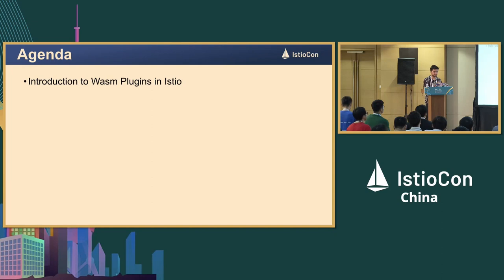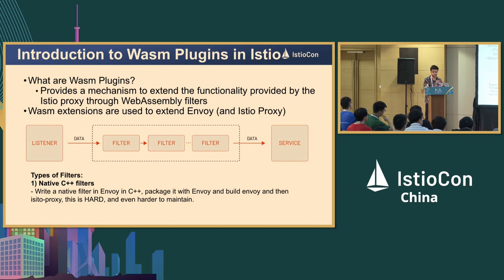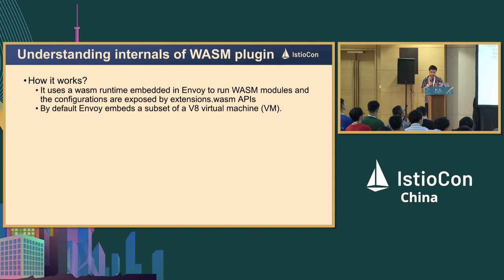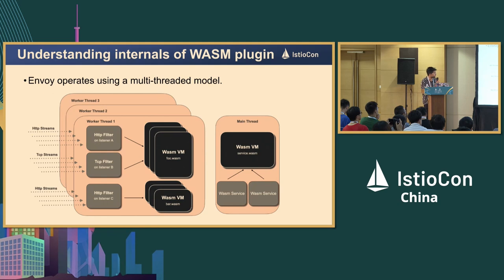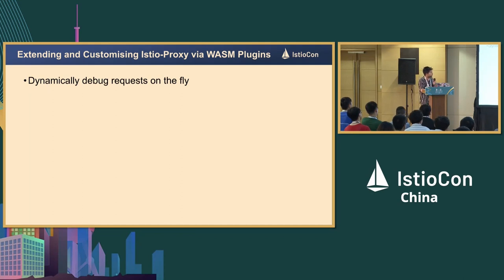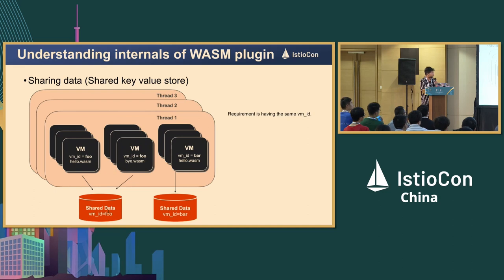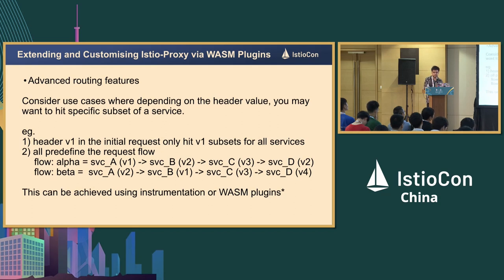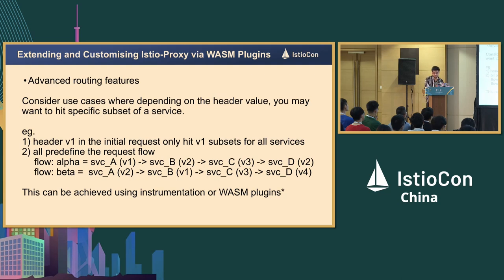Extending and Customising Istio with Wasm - Shivanshu Raj Shrivastava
使用 WebAssembly 扩展和自定义 Istio | Extending and Customising Istio with Wasm - Shivanshu Raj Shrivastava

我们正在看到 Istio 的更广泛采用，并且最近 WASM 的发展为动态配置 L3/L4 和 L7 代理（如 Envoy）打开了一个新的维度。这为动态自定义您的服务网格提供了新的简单灵活的方式。我们将采用实际方法演示最近 WASM 的进展已经使得构建复杂的路由功能、动态调试请求、实施应用程序防火墙用例以及执行网络策略成为可能。这些在使用原生的 Istio 配置时可能非常具有挑战性。我们将使用 Proxy-Wasm Go SDK 进行演示，通过在多集群环境中部署 WASM 模块展示 WASM 插件在您的网络基础设施中的开发便捷性、可维护性和灵活性。

We are seeing a wider adoption of Istio, and recent developments in WASM have opened up a new dimension for dynamically configuring L3/L4 and L7 proxies like Envoy. This opens up new, simple, and flexible ways to dynamically customise your service mesh. We will employ a practical approach to demonstrate how recent advancements in WASM have made it feasible to build sophisticated routing features, dynamically debug requests on the fly, implement application firewall use cases, and enforce network policies which could be very challenging to achieve using native Istio configs. We'd demo solving the above use cases by using Proxy-Wasm Go SDK and deploying the WASM modules in a multicluster environment to showcase the ease of development, maintainability, and agility of the WASM plugins in your networking infrastructure.